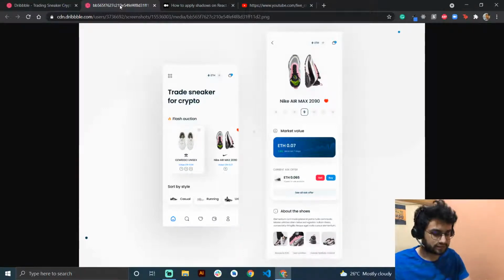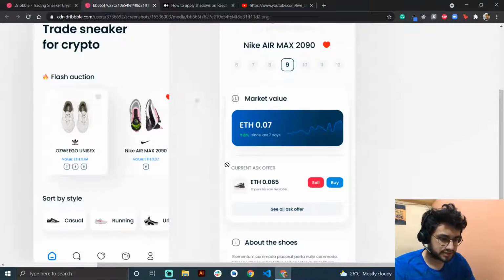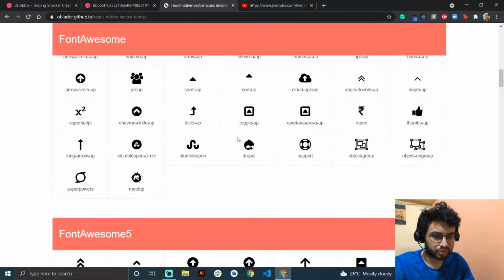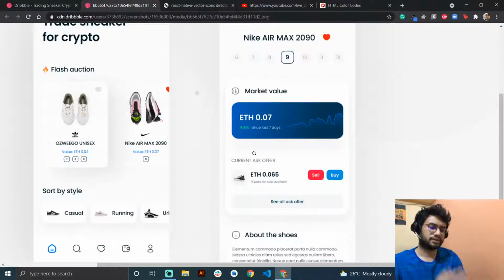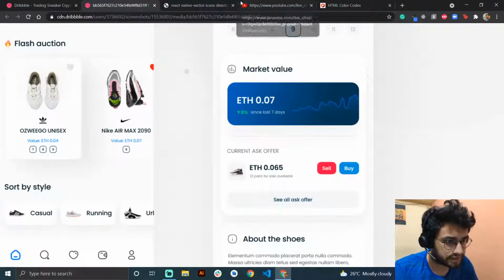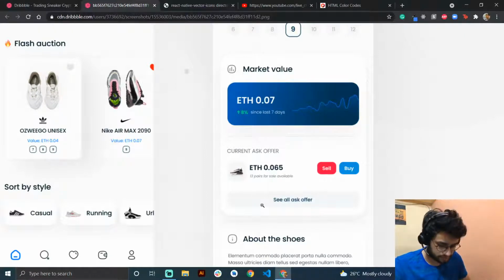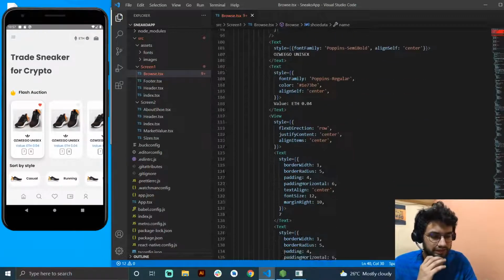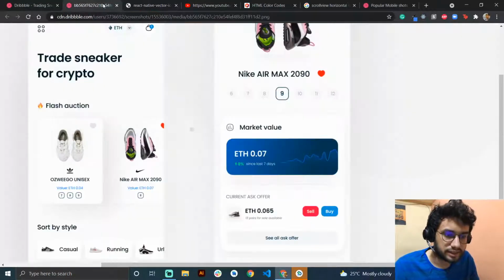Live Building React Native UI/UX - Sneaker Trading App - PART 3